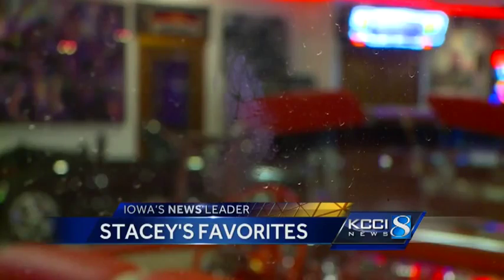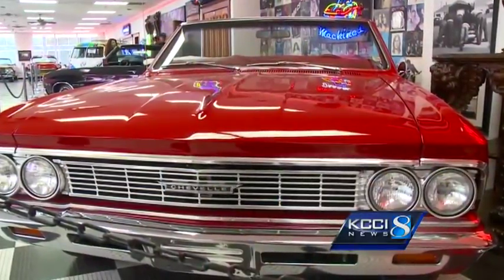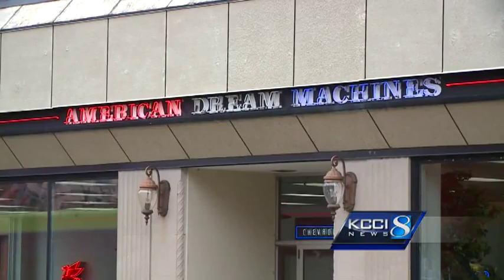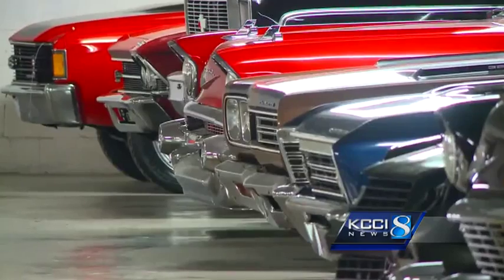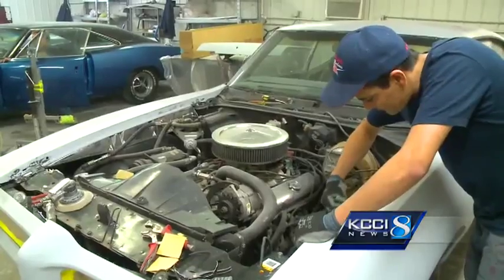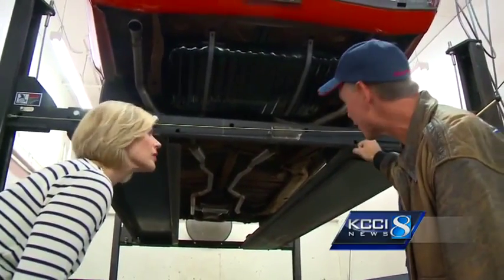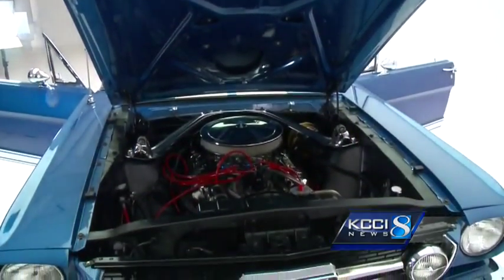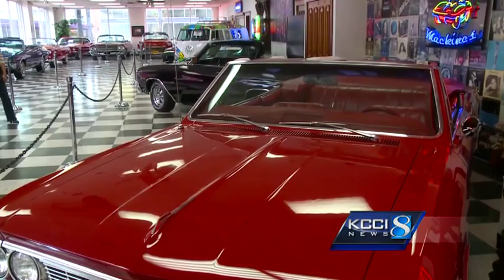Stacey's favorites: American Dream Machines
Take a tour of American Dream Machines with Stacey Horst.